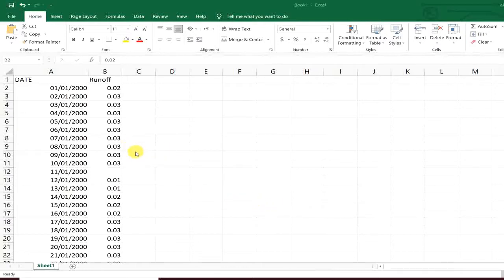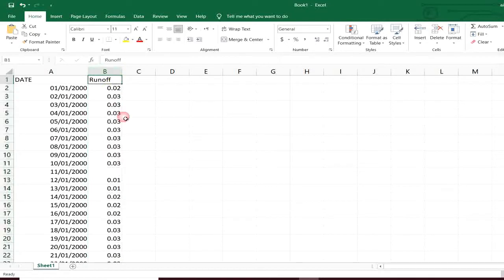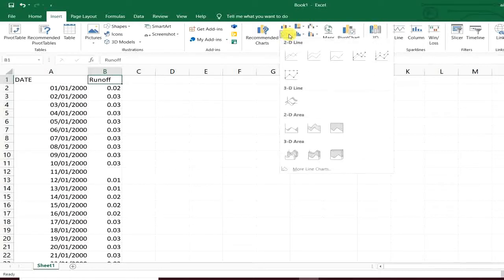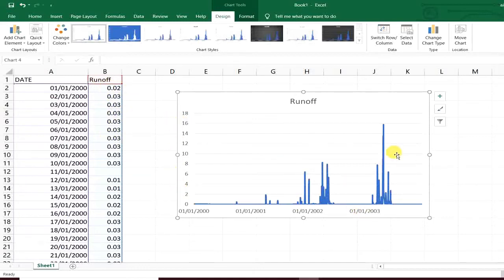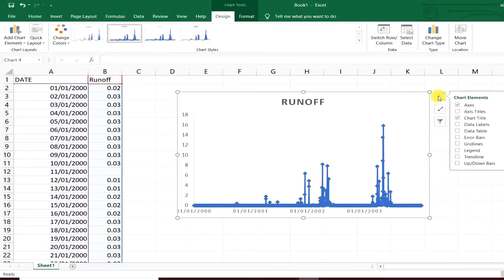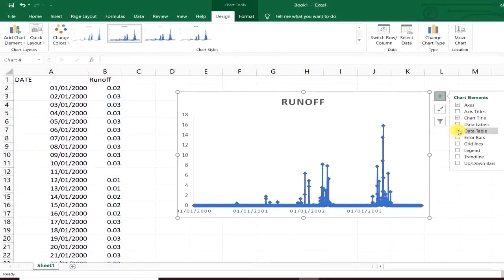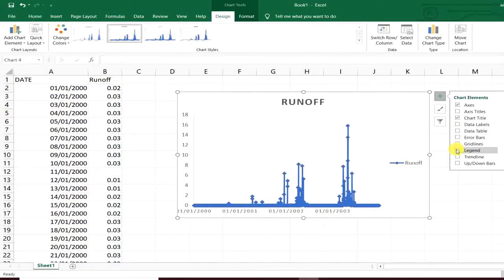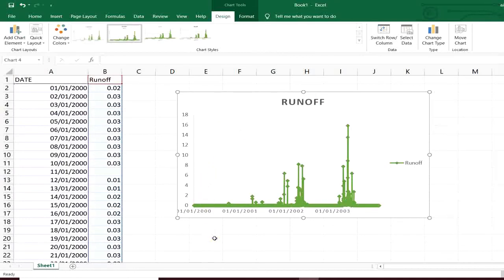How to make a line graph on excel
Line Graphs or charts are used to show trends over time. You can use a line graph if you have text labels, dates.